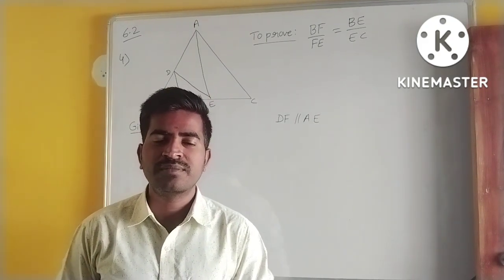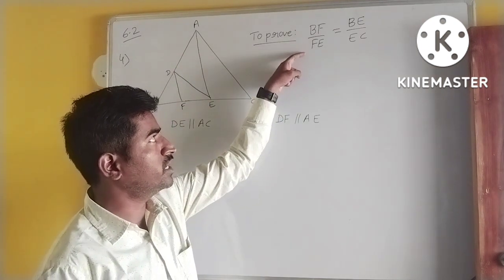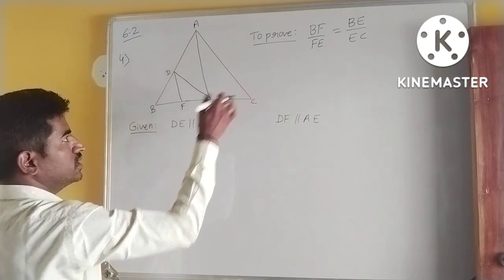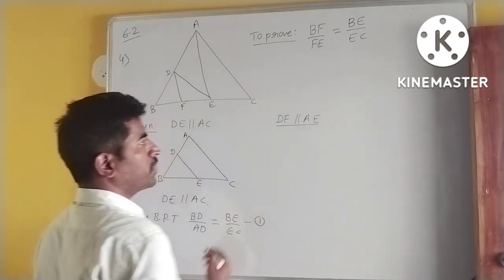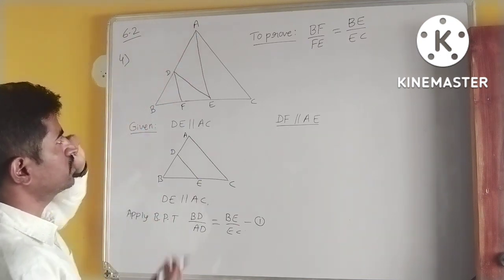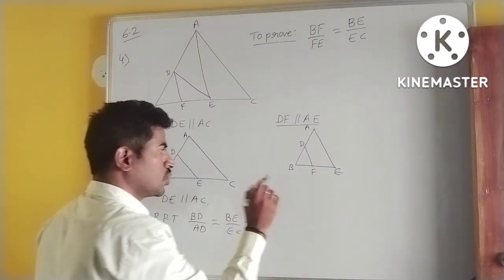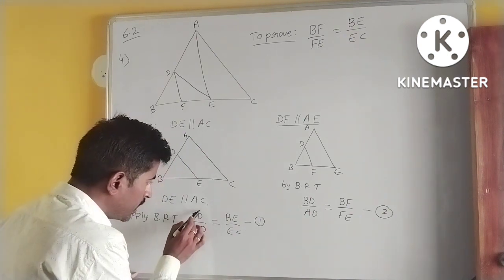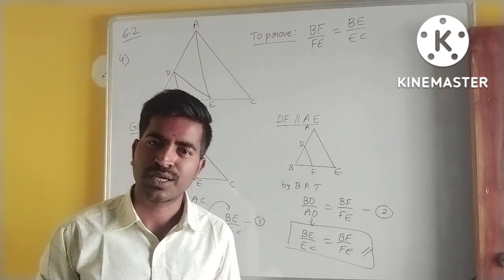Exercise 6.2 question 4